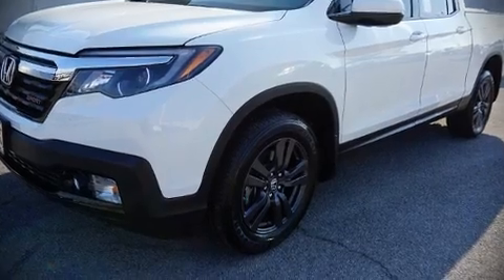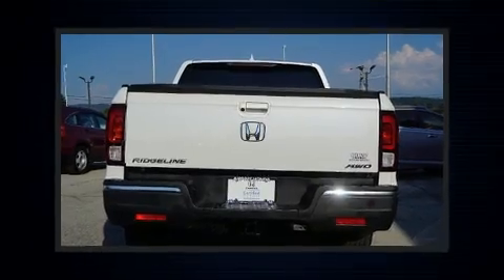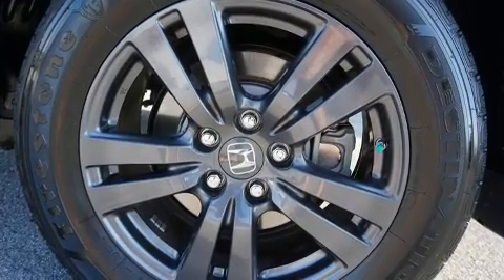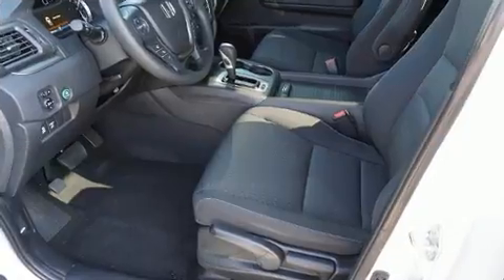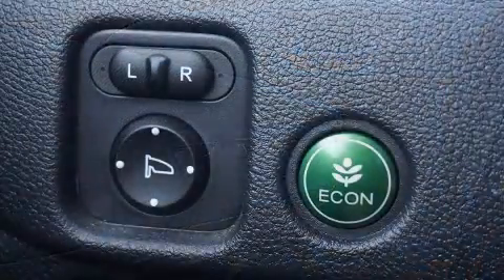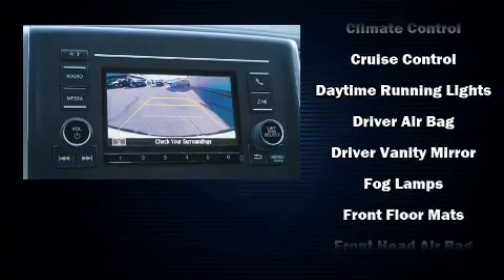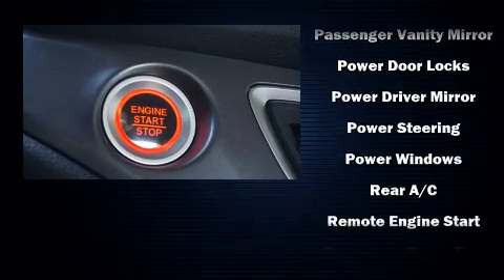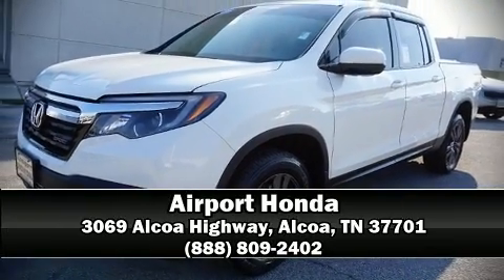2019 Honda Ridgeline Sport AWD in Alcoa, TN 37701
Airport Honda
3069 Alcoa Highway

Discerning drivers will appreciate the 2019 Honda Ridgeline. With just over 25,000 miles on the odometer, this truck is a leading example of refined versatility in the midsize pickup segment! A 3.5 liter V-6 engine pairs with a sophisticated 6 speed automatic transmission, and for added security, dynamic Stability Control supplements the drivetrain. Top features include front fog lights, 1-touch window functionality, a built-in garage door transmitter, a trip computer, power door mirrors, a trailer hitch, a bedliner, and a split folding rear seat. Audio features include an AM/FM radio, steering wheel mounted audio controls, and 7 speakers, providing excellent sound throughout the cabin. Honda also prioritized safety and security with features such as: dual front impact airbags, front side impact airbags, traction control, brake assist, a panic alarm, and 4 wheel disc brakes with ABS. This vehicle has achieved Certified Pre-Owned status, by passing Honda's comprehensive certification process, including an exhaustive 150-point inspection! We pride ourselves in the quality that we offer on all of our vehicles. Stop by our dealership or give us a call for more information.